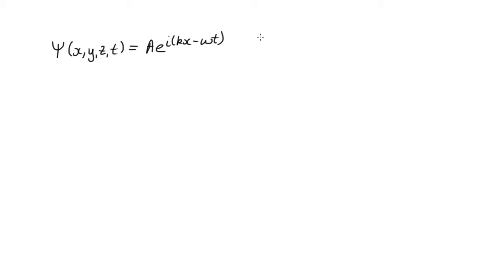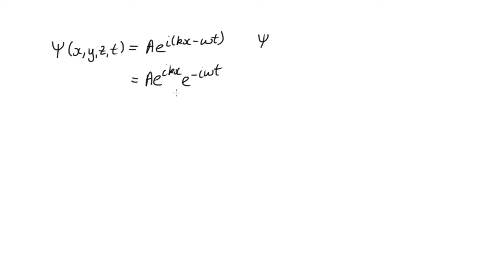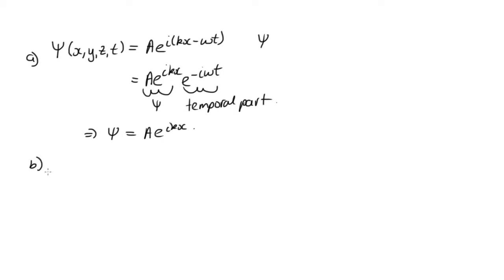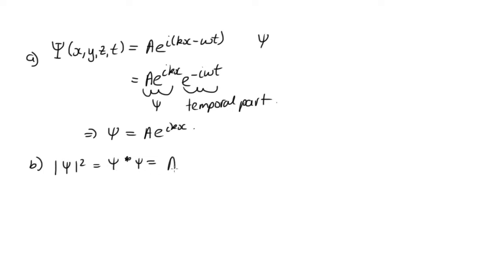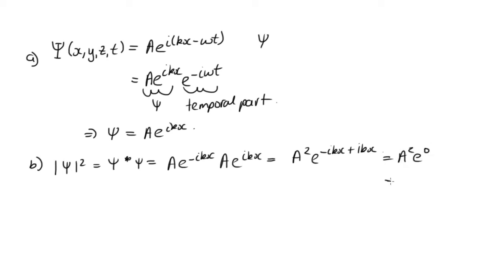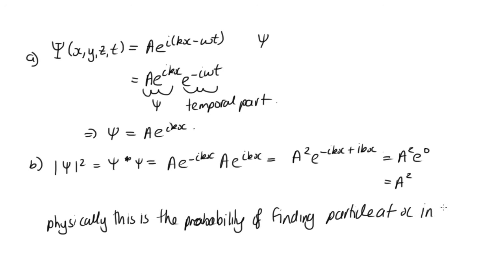wave function solution 2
This video shows the solution to the second question on the wave function page.